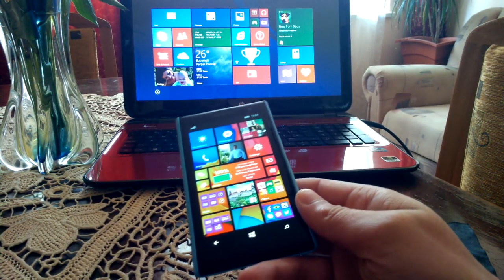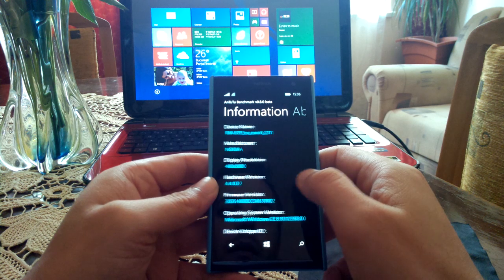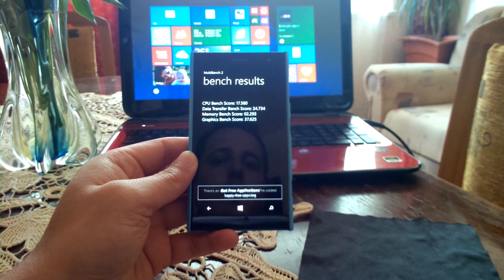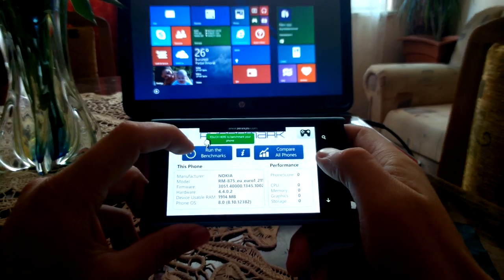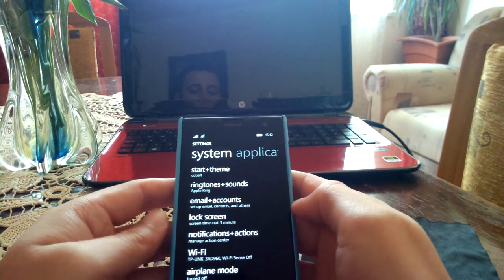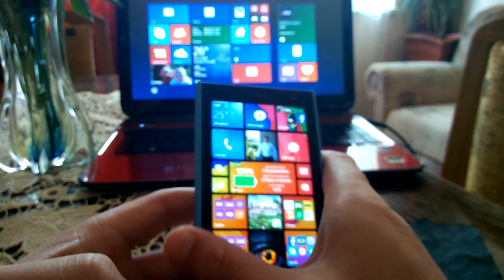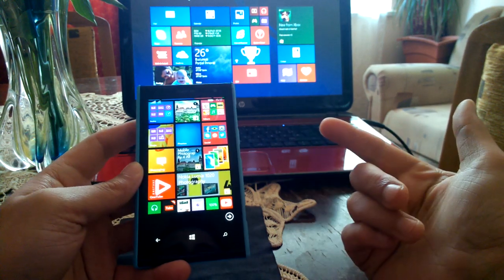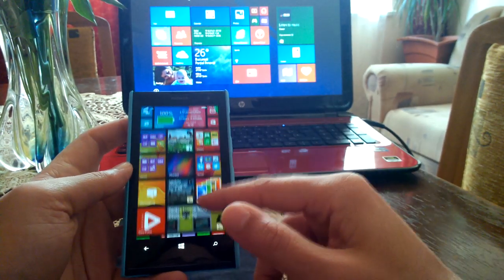Nokia Lumia 1020-Benchmarks & battery life on WP8.1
Benchmarks and battery life on the Lumia 1020 after the update to WP8.1